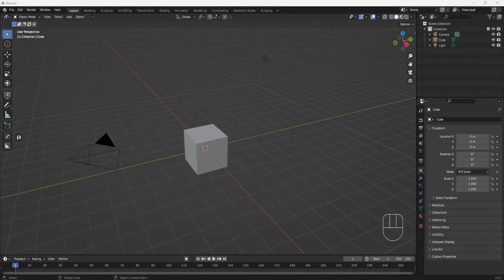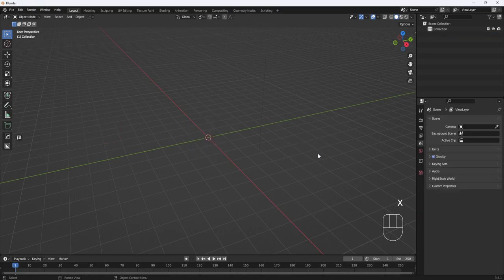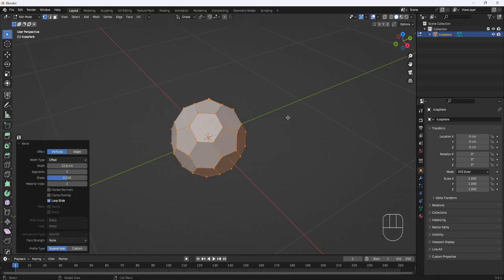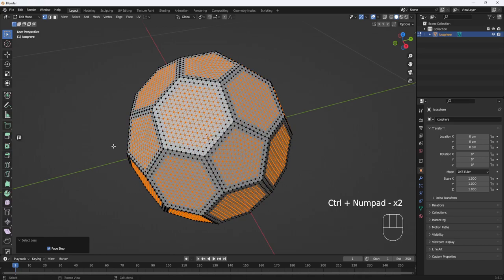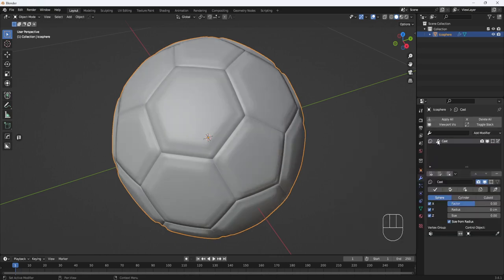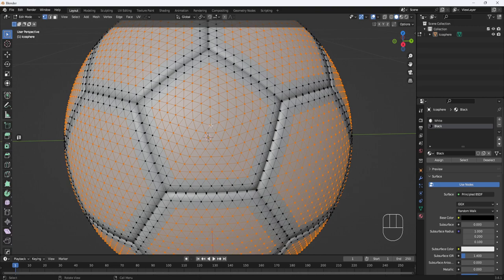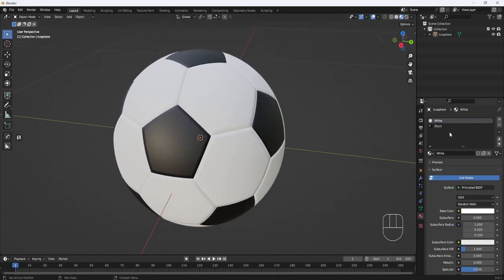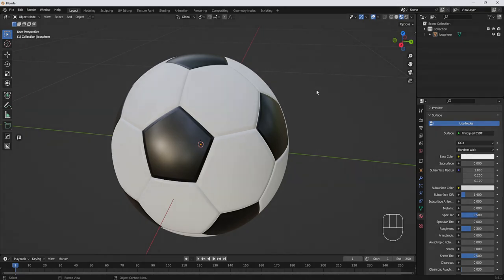Create a Soccer Ball in Blender - (3D Modeling Tutorial)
In this video, I'll show you the steps necessary to create a 3D model of a soccer ball in Blender.

Contents of the video:
0:00 – Intro
0:47 - Delete Default Objects
0:53 – Set Units
1:03 – Create Ico Sphere
1:21 - Bevel Vertices
1:52 - Extrude Faces
2:12 – Poke Faces and Subdivide
2:28 – Scale Faces
3:02 – Smooth Vertices and Shade Smooth
3:18 – Add Cast Modifier
3:38 – Create and Apply Materials
4:55 – Switch to Material Preview
5:10 – Final Material Adjustments
5:28 – Final Comments
6:00 – Outro